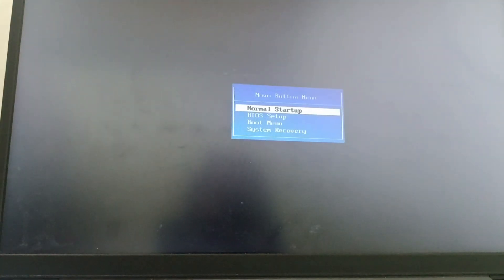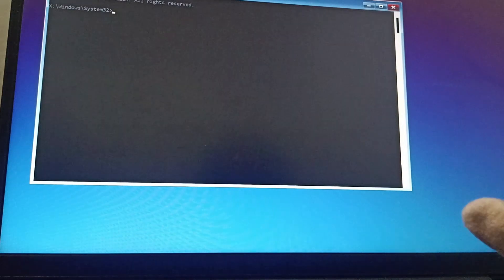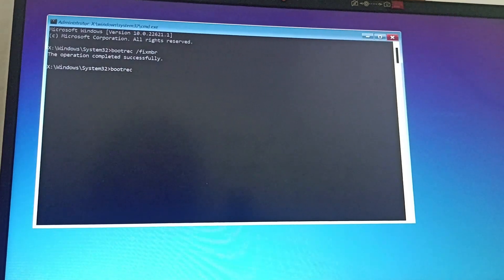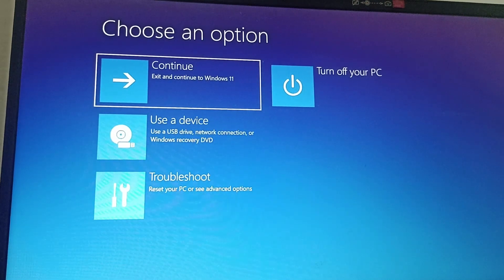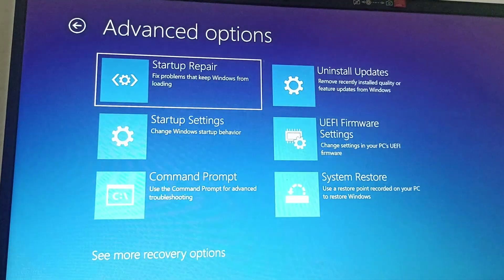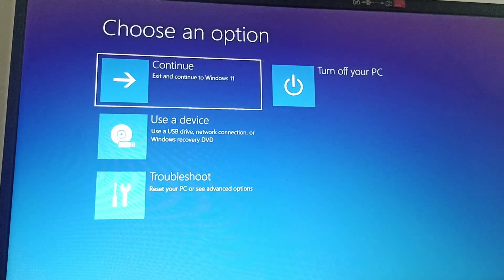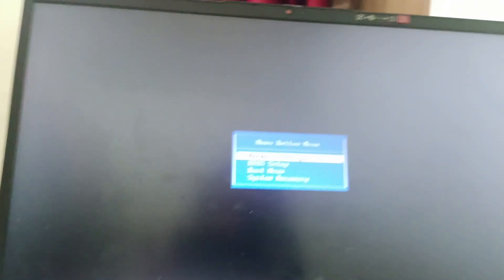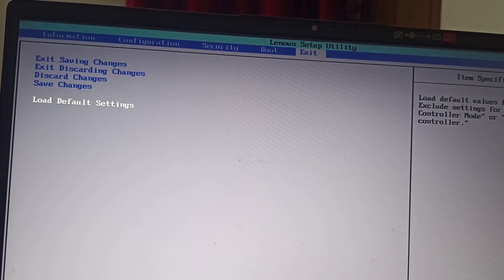How To Fix Lenovo Laptop Stuck On Windows Boot Manager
In this comprehensive tutorial, we will guide you through the steps to resolve the issue of your Lenovo laptop being stuck on the Windows Boot Manager screen. This problem can be frustrating, but with our easy-to-follow instructions, you will learn how to troubleshoot and fix this issue effectively. We will cover various methods, including accessing the BIOS settings, performing a hard reset, and utilizing recovery options. Whether you are a beginner or an experienced user, this video will provide you with the necessary tools to get your laptop back up and running smoothly.

0:00 Introduction
0:36 Fix1:- Check for CBD configuration
1:46 Fix2:- Run an automatic repair
2:27 Fix3:- disconnect external devices
2:47 Fix4:- Load default settings